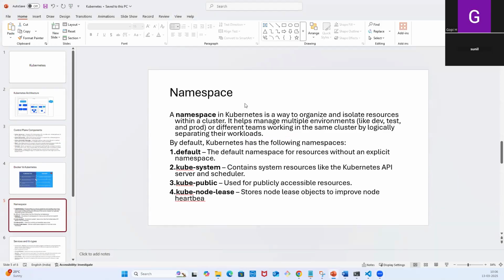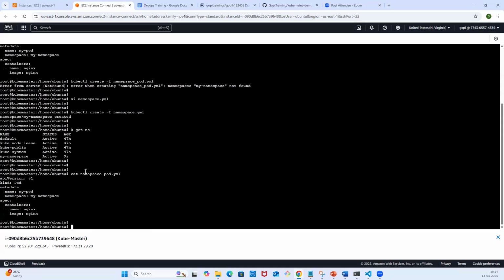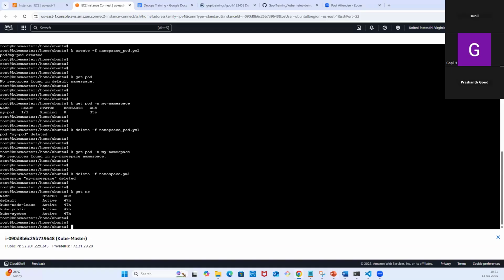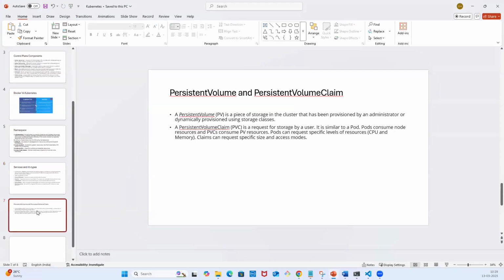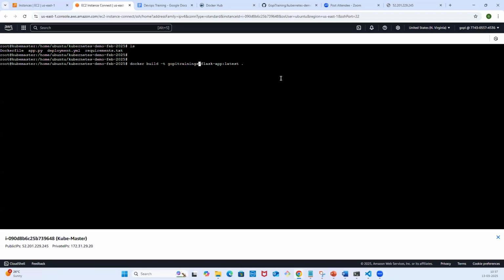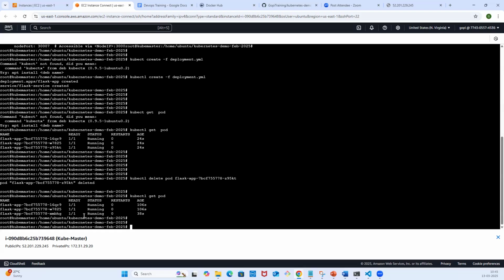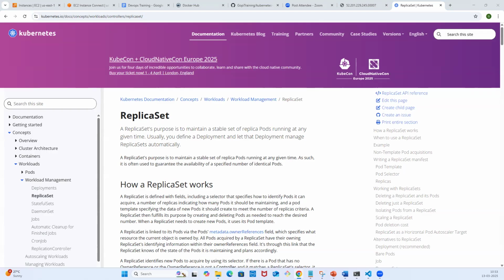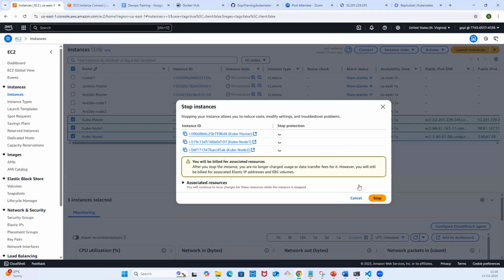Day-12 | DevOps Bootcamp | Kubernetes part-2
Kubernetes POD creation and few examples